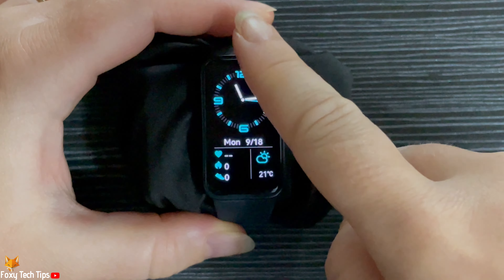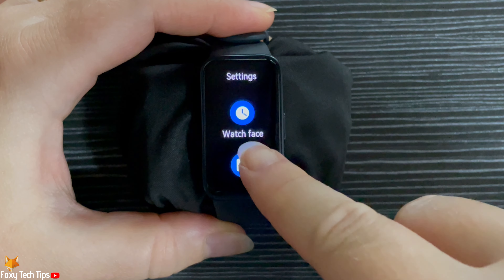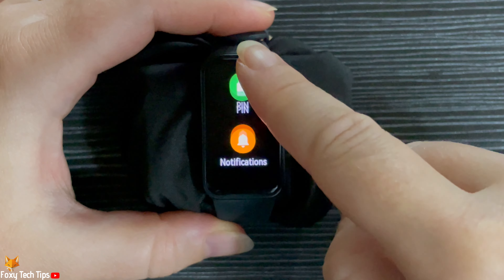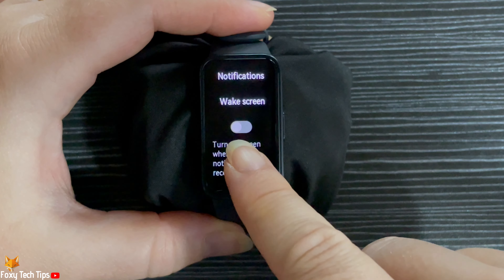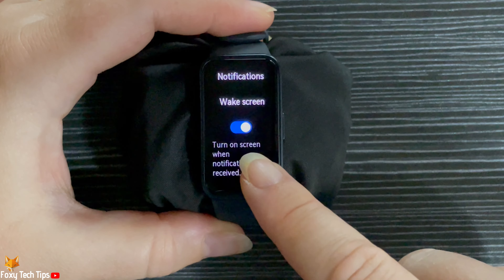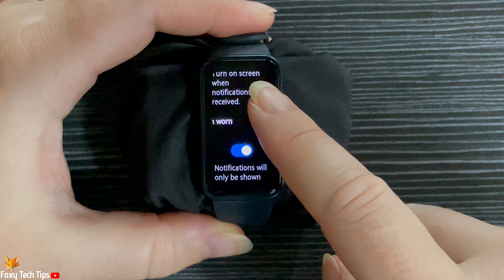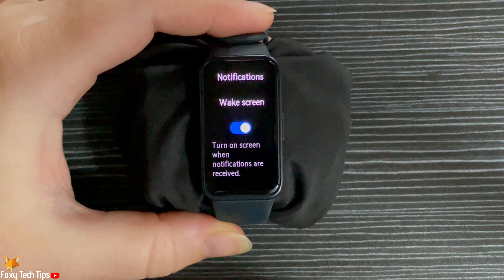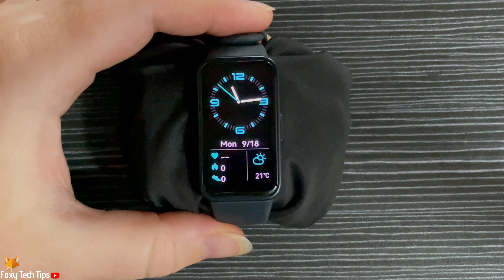Huawei Band 8: Make Notifications Wake The Screen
Easy to follow tutorial on making your Huawei Band 8 notifications wake the screen of the watch when they come in. Want your Huawei Band to light your screen when a notification comes in? Learn how to do it now!

Steps:

Swipe down from the top of the watch’s home screen, to open the control panel.

Then tap the settings cog to open the settings.

Scroll down the settings and tap ‘notifications’.

Turn on the toggle below ‘wake screen’.

Your watch’s screen will now wake up when you get a notification.